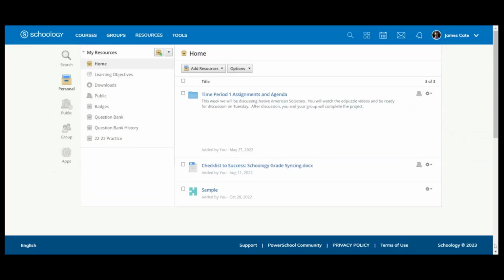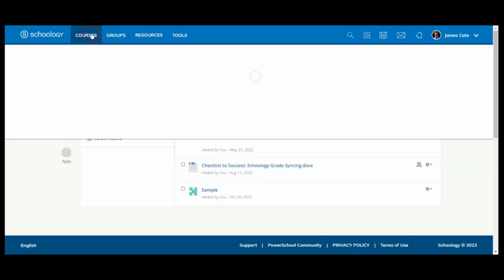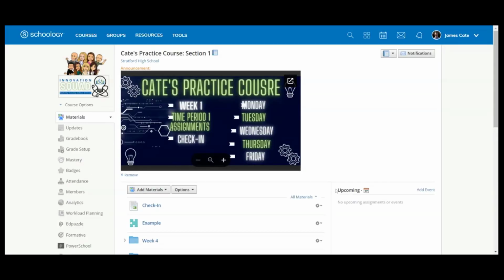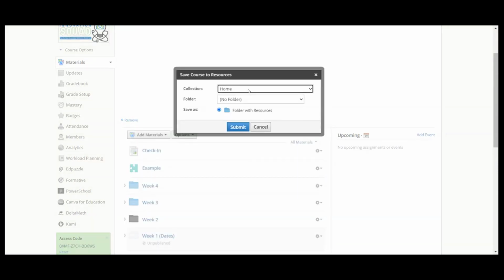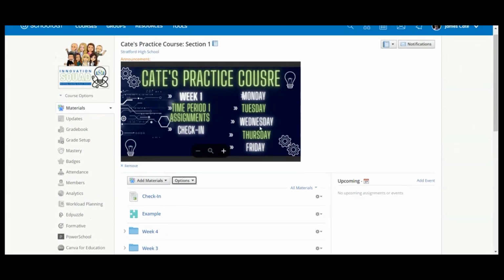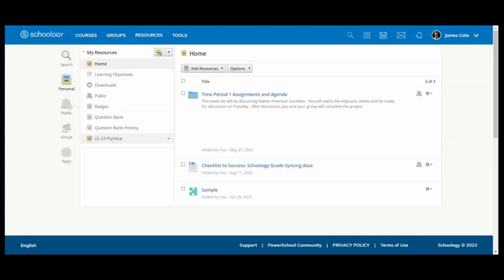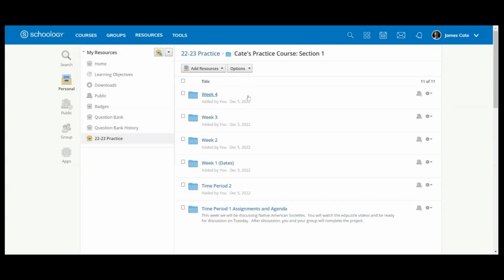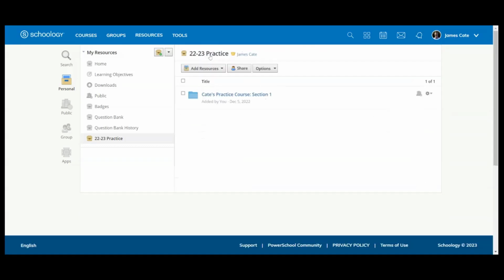76: Gear up for Summer: Essential Steps and Exciting Opportunities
Welcome to our latest episode of Innovation Squadcast,  where we're gearing up for the end of the school year and looking ahead to what lies beyond. As educators, this time of year brings a flurry of tasks, from tidying up our digital classrooms to planning for the next chapter in our careers. In today's episode, we'll be covering essential steps for Schoology clean-up, best practices for managing your Google account, and exciting professional development opportunities to make the most of your summer break. Additionally, we'll share recommendations for podcasts and books to inspire and inform your journey. Join us as we prepare to close out the year strong and set ourselves up for success in the months ahead.